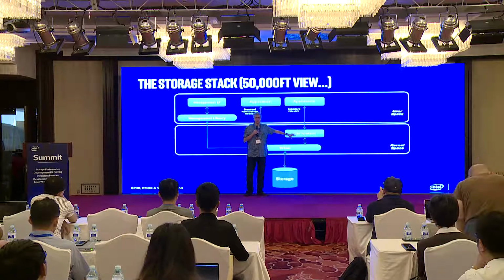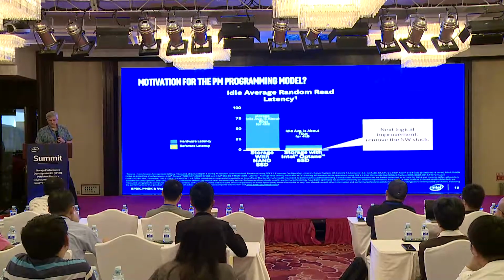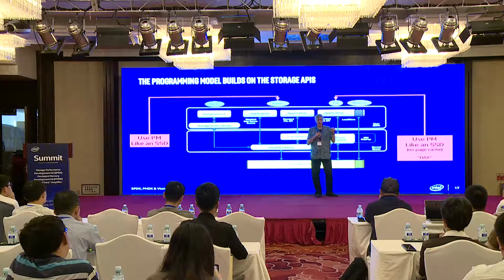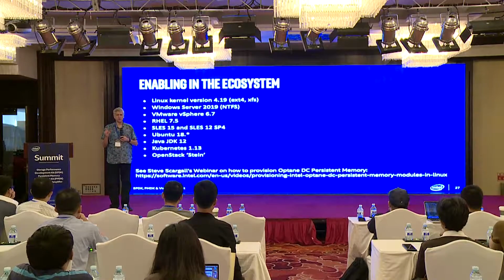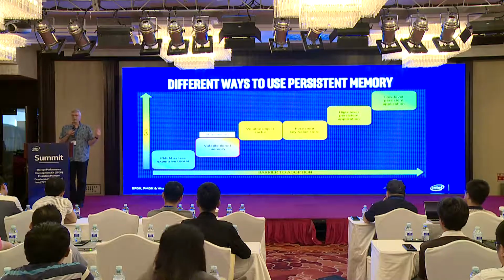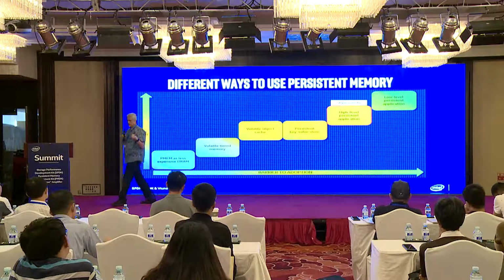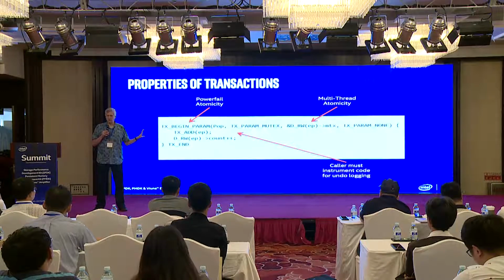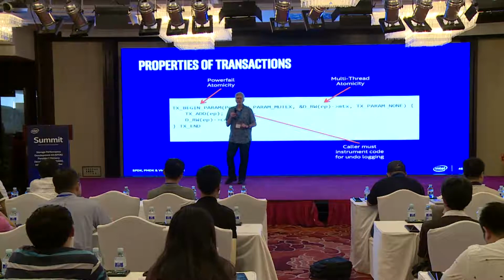PMDK: (Intel) PMDK Essentials